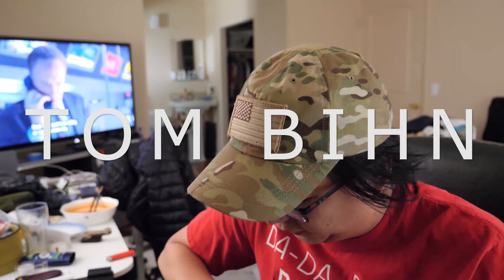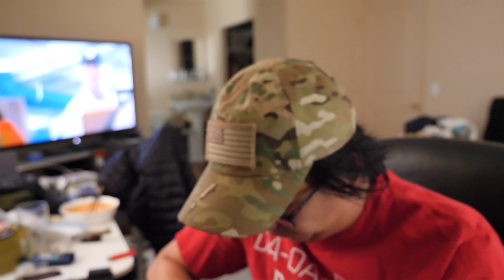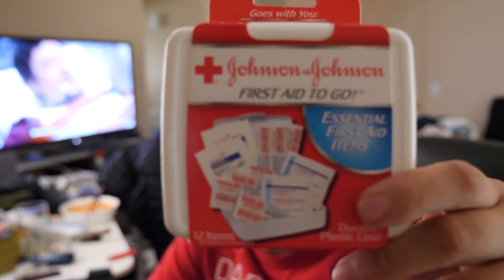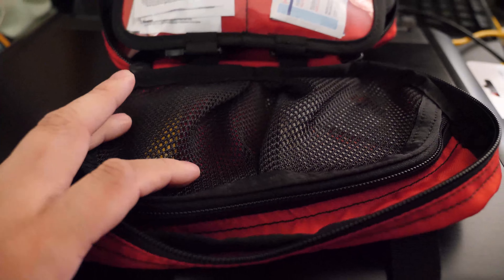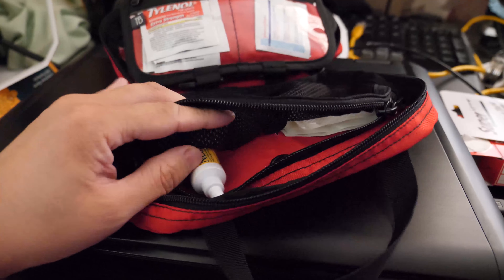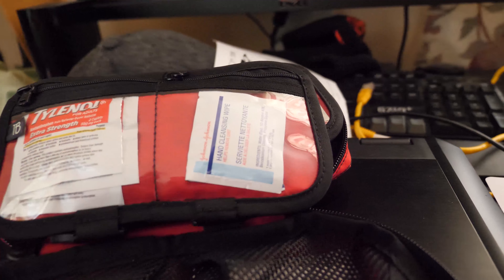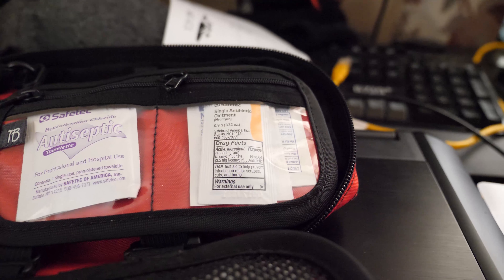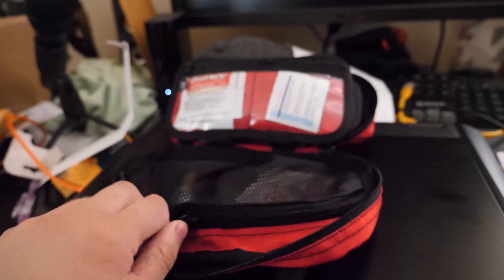What's in my Tom Bihn First Aid Pouch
Super quick video of what I put in my First Aid Kit by Tom Bihn.

I personally think that a lot of people forget to pack some sort of first aid kit when traveling. We should always be prepared for the occasion.